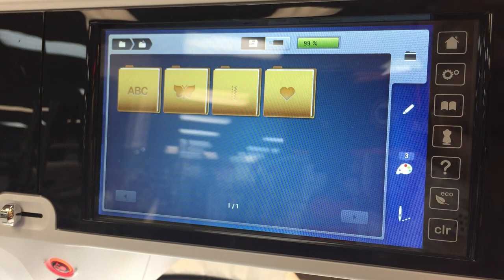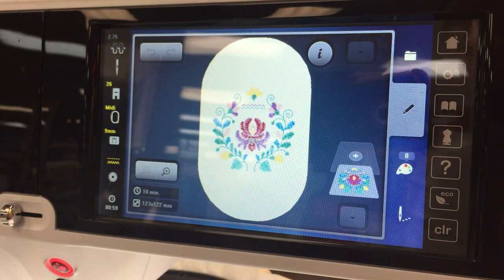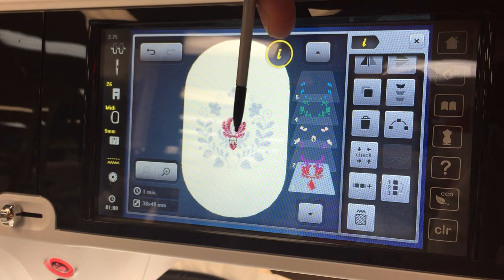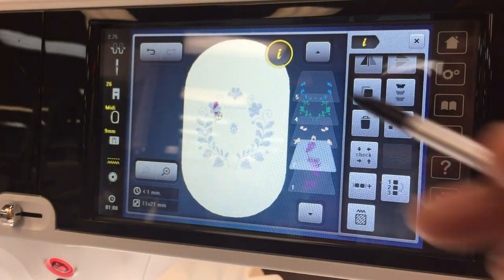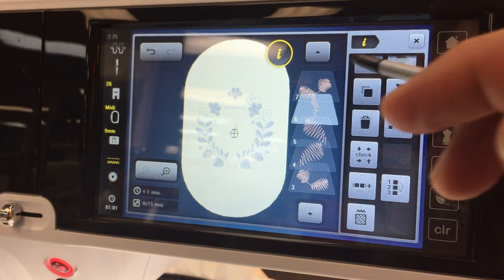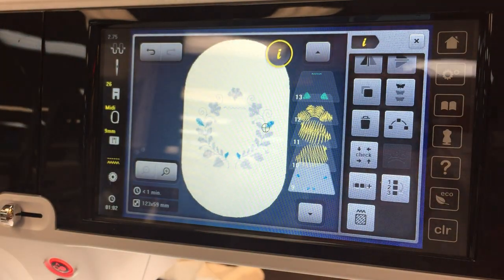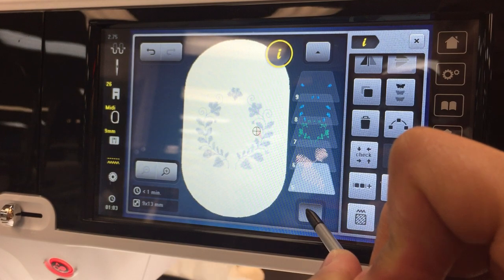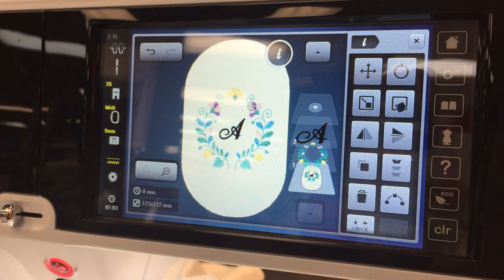Bernina Group and UnGroup part 2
You can do so much editing without computer software with the plus features. You can just about create new designs from pre existing designs.